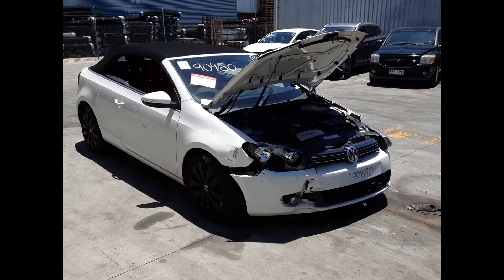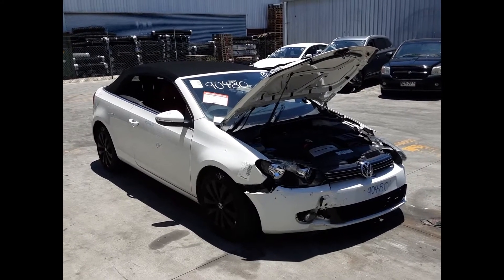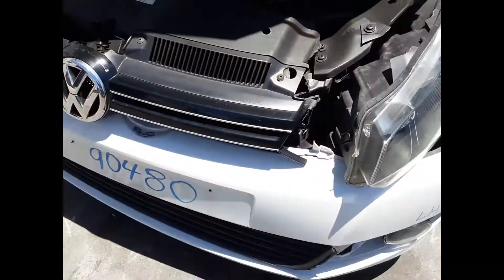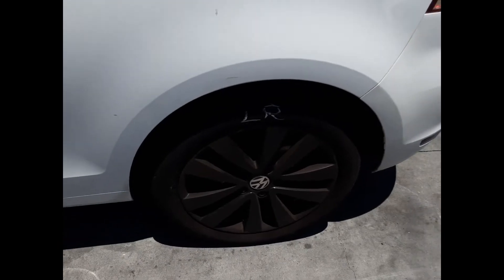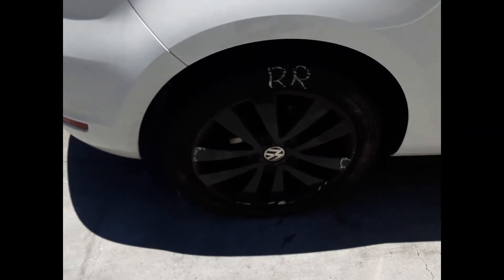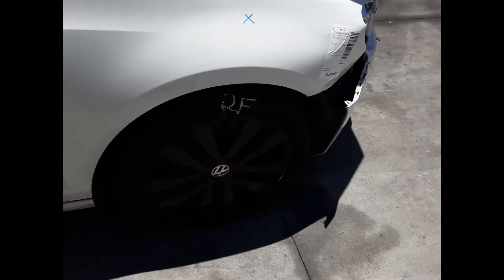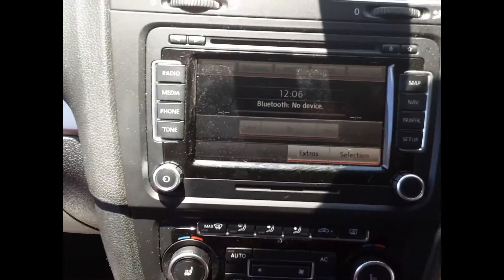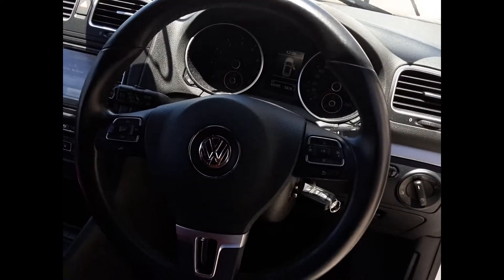Wrecking – 2012 Volkswagen Golf – Automatic FWD 4863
2012  Volkswagen   Golf  – Automatic  4863
1.4 Litre 4 Cylinder Petrol
Stock # 4863
Hi. This is Chris, from Total Parts Plus. Today, we have a 2012 Volkswagen Golf convertible. Stock reference number 4863. This shape runs from the 12th month, 2008, through to the third month, 2013. There's a CAVD, 1.4 litre, 4-cylinder, twin-charged petrol engine, backed by an NQA, automatic front wheel drive transmission. CAVD, 1.4 litre, twin-charged petrol engine.
We have the left hand fog light. Left front, 17-inch factory alloy mag, painted black, with a good tyre. Left power door mirror. Left front door has two small dents, and a light fold on the front edge. Left rear, 17-inch factory alloy mag, painted black, with a good tyre. Left taillight. Left boot lid garnish. Boot lid has multiple small dents.
It's got a tidy rear bumper cover. Right hand boot lid garnish. Right hand taillight. Right rear, 17-inch factory alloy mag, with a good tyre, painted black. Right door, one small dent. Right power door mirror. Right front, 17-inch factory alloy mag, with a good tyre, painted black.
With the driver's side door trim. Power window master switch. [inaudible 00:01:12] type. This vehicle's fitted with maroon leather interior, maroon leather centre console lid. Automatic type console. Automatic gear shift. Climate control, heater controls, factory set nav unit. Interior mirror, courtesy lamp, left hand sun visor, right hand sun visor. Instrument cluster, and a tidy three-spoke leather steering wheel, with cruise, and audio, buttons.

Ebay Store:  Total Parts Plus 1